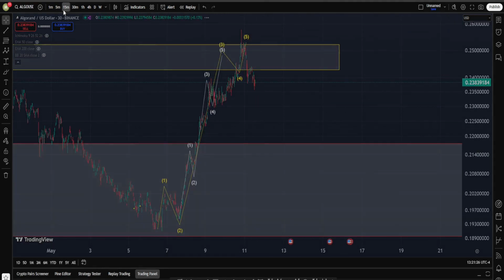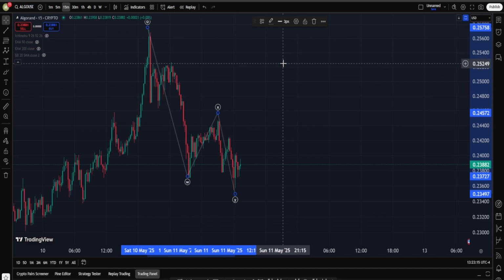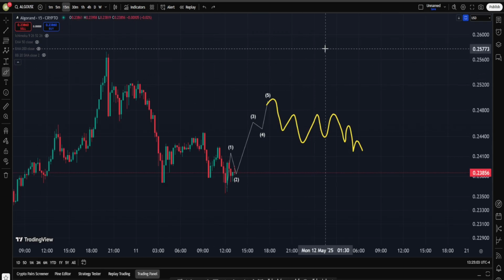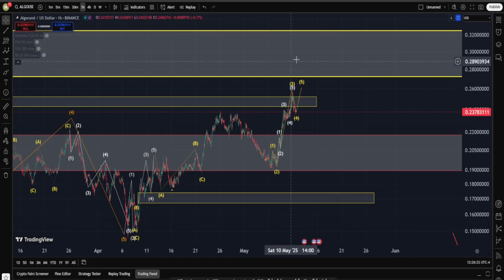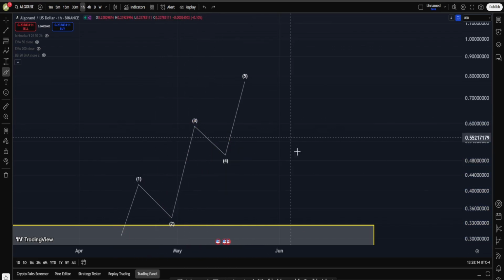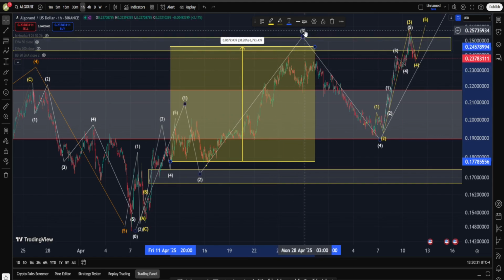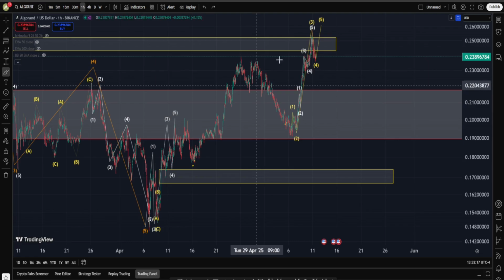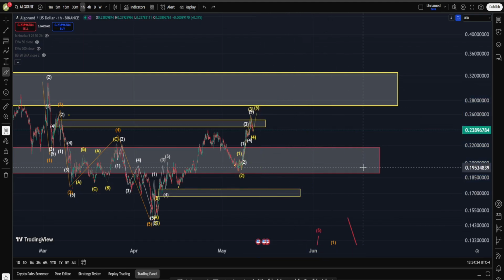Elliott Wave Signals a Sharp Move for ALGORAND, Here’s Why We’re Bullish - ALGORAND Price Prediction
Elliott Wave Signals a Sharp Move for ALGORAND, Here’s Why We’re Bullish - ALGORAND News - With Technical Analysis Tutorial - ALGORAND Technical Analysis-ALGORAND Price Prediction 2025 - Technical analysis tutorial:

📈 In this video, we take a deep dive into Algorand (ALGO) using Elliott Wave theory to analyze the recent sharp upward movement and its bullish implications. We'll explore the current short-term chart structure and discuss why this rally could be the beginning of a strong bullish trend.

🚀 Is this the moment ALGO breaks out for good?
We’ll explain the key support levels, potential resistance zones, and the critical structure that would invalidate this bullish scenario.

🔍 Whether you're trading ALGO short term or investing long term, this technical breakdown gives you the insight you need to make smarter decisions.

Thanks